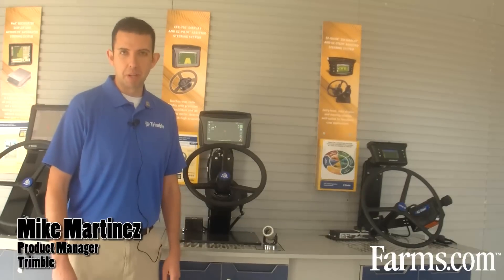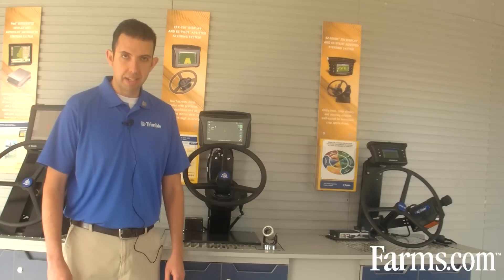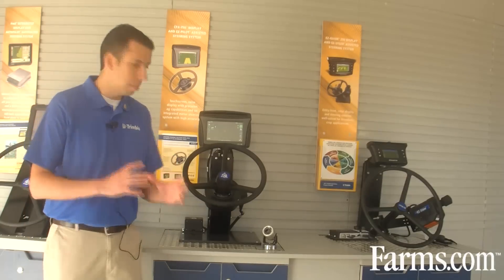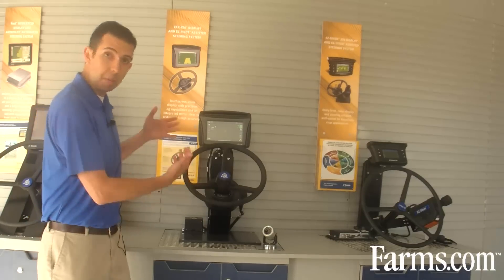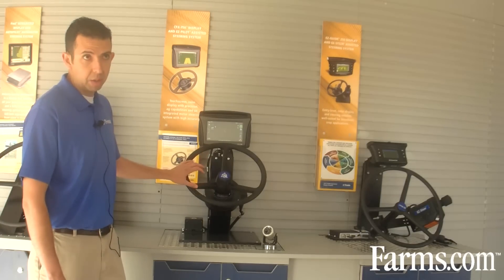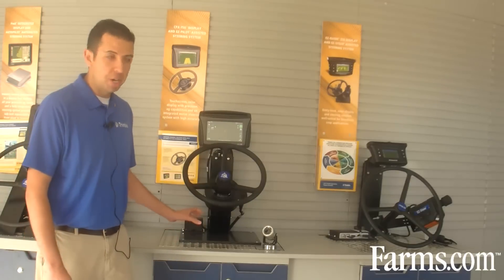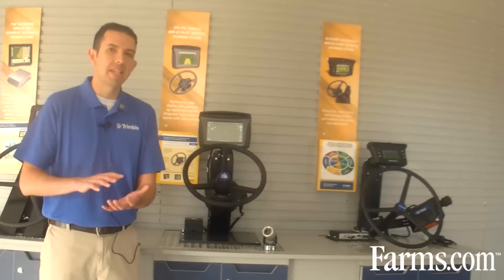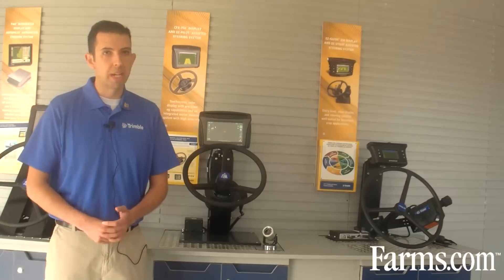The New EZ-Pilot System by Trimble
Mike Martinez describes the features and benefits of the all new EZ-Pilot Steering System by Trimble.